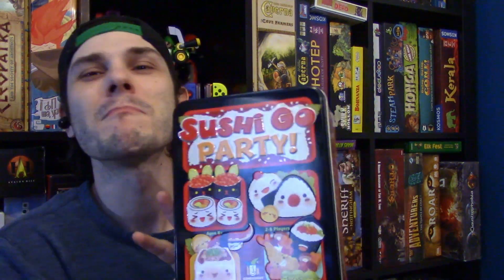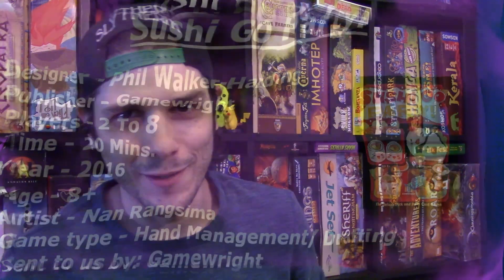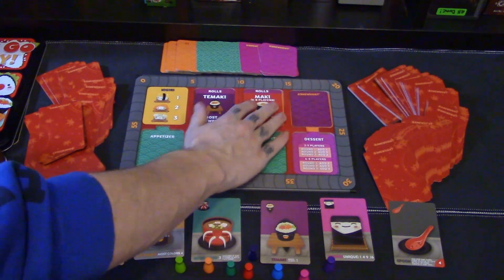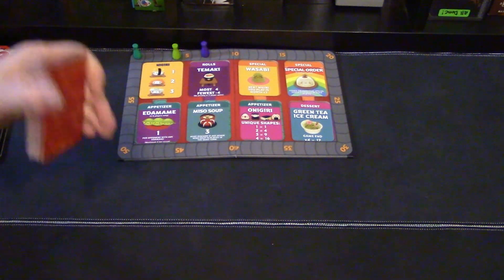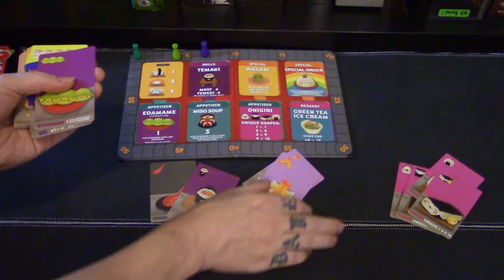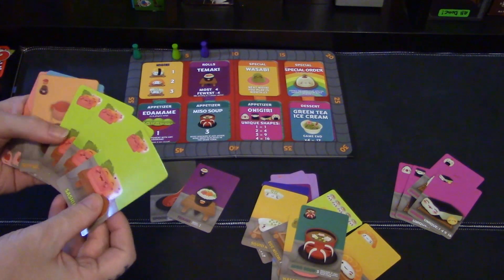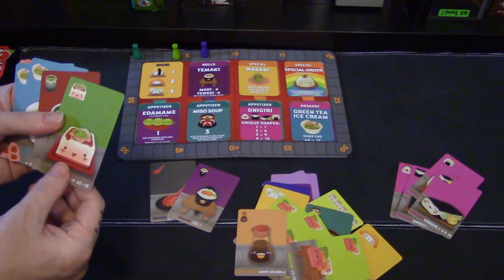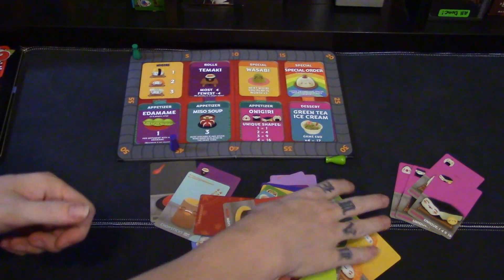Sushi Go Party Review: /w Game Vine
This take the small drafting game of Sushi Go and expands on it.